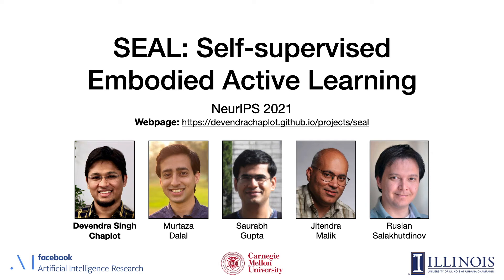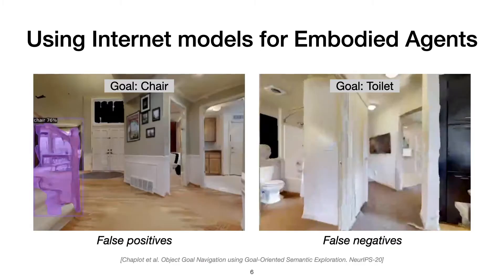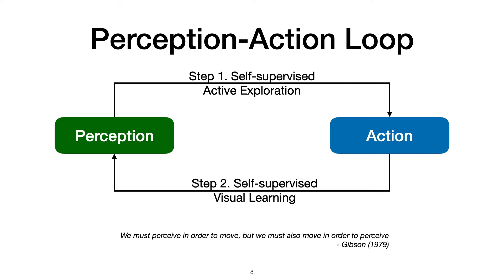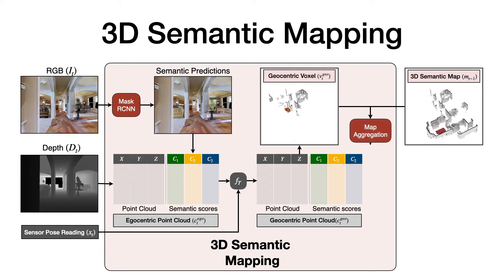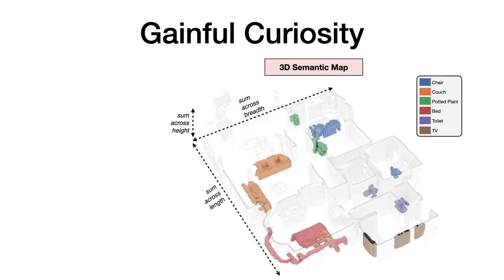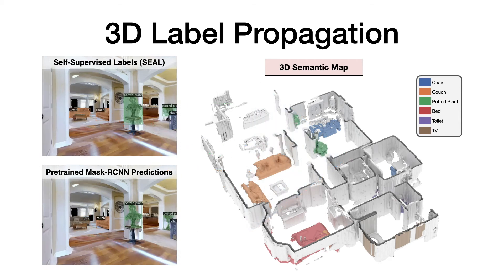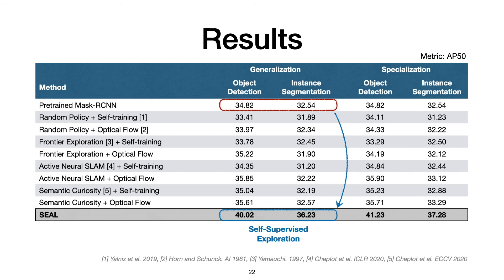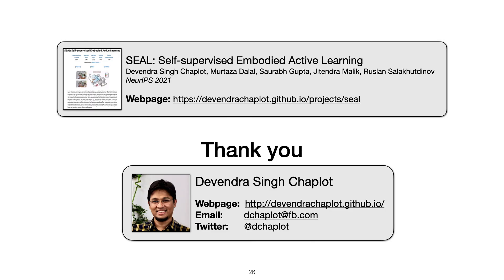SEAL: Self-supervised Embodied Active Learning (NeurIPS 2021)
Presentation for the NeurIPS-2021 paper, "SEAL: Self-supervised Embodied Active Learning".